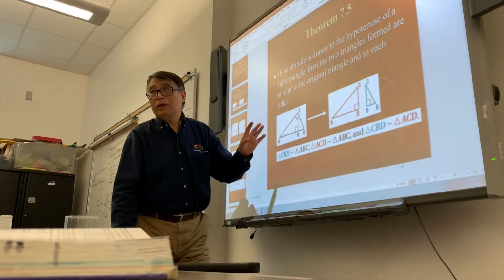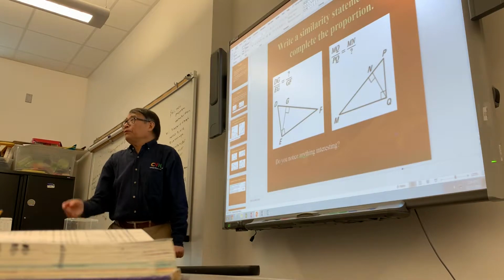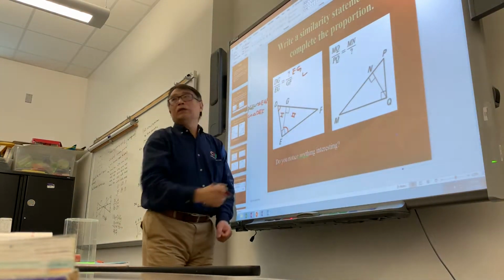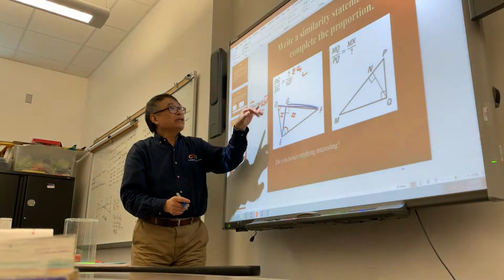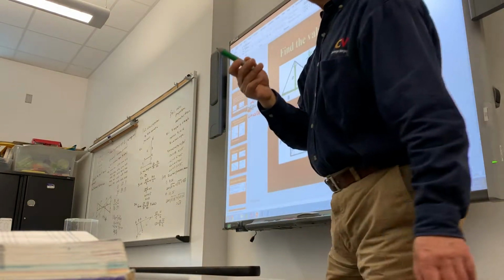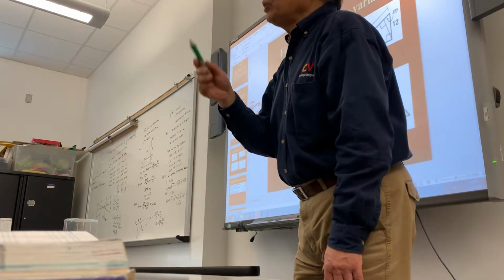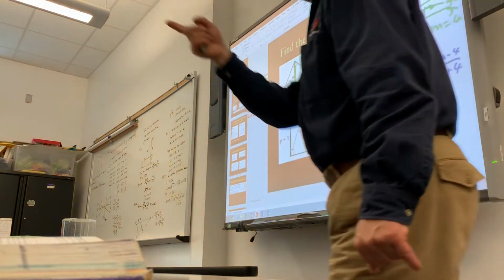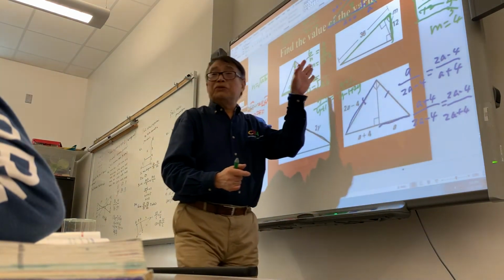Lecture - Chapters 7.2 & 7.3